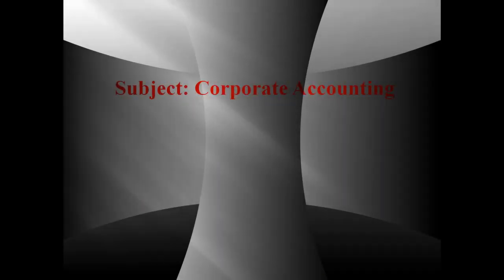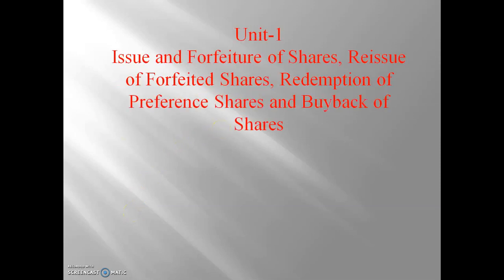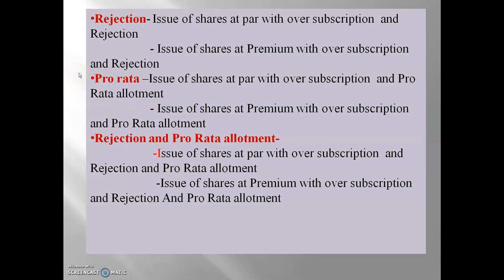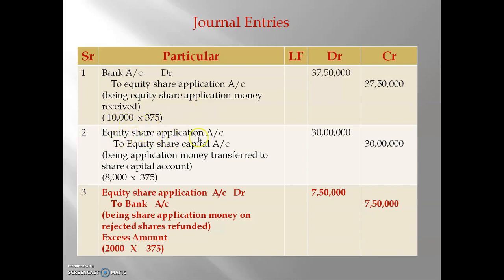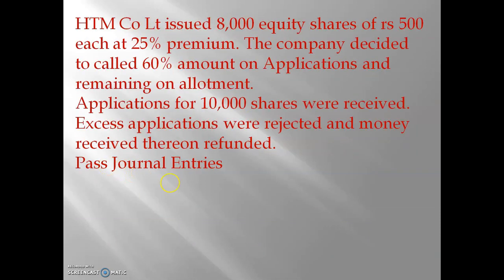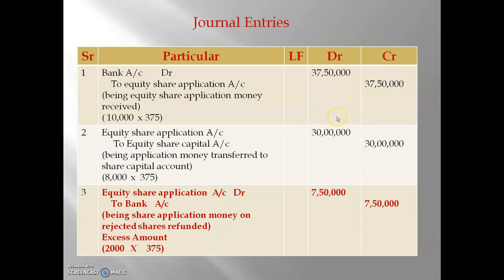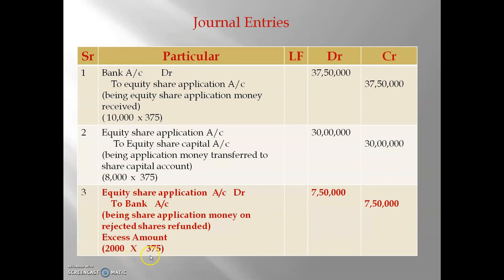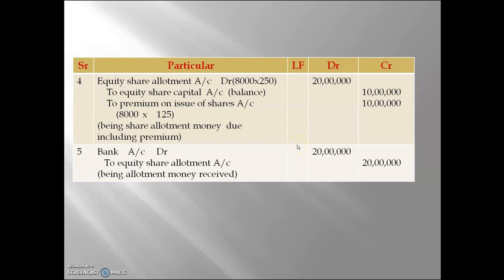Issue of Shares II Over Subscription with Premium and Rejection II Practical Solved II part -14 II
Here SS Account welcomes you to watch best videos.
Issue of Shares with Over Subscription with Premium and Rejections
solved one practical problem with step by step Journal Entries with best explanations
this video is useful for BCOM, MCOM, BBA, MBA, BCA, CA and other Commerce students can take benefit of this video
also discussed three alternatives of Over Subscriptions that are
Rejections
Pro-Rata allotment
and Rejection and pro-rata allotment
watch the following videos to get more benefits